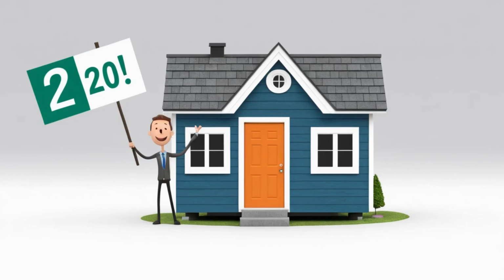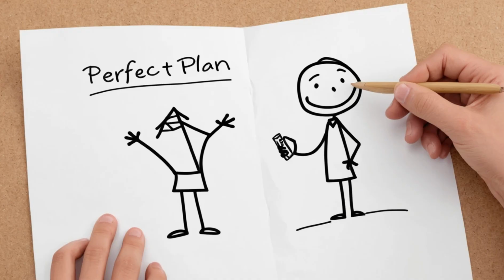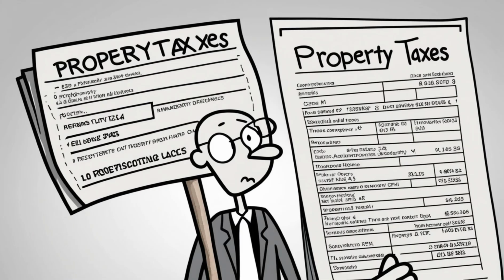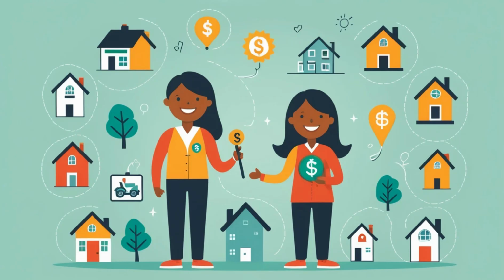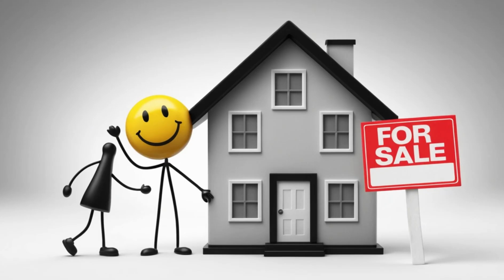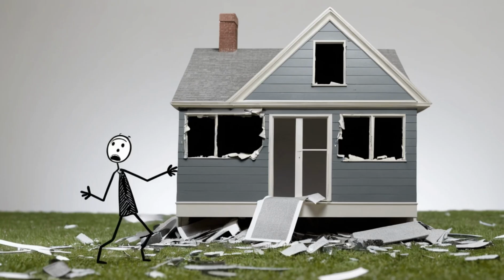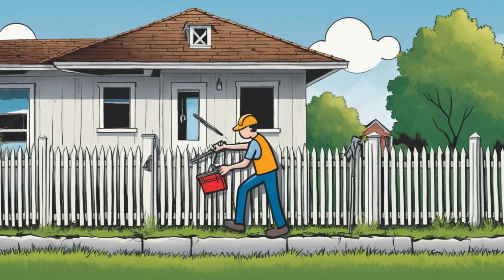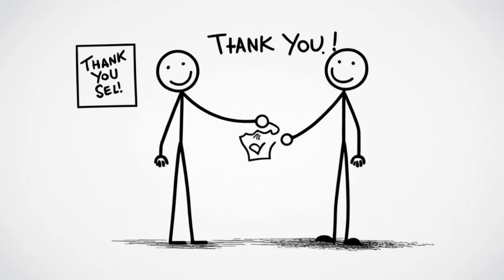How to Buy a House at 20 (No Trust Fund Needed!) | Step-by-Step Guide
Think buying a house at 20 is impossible? Think again! In this video, I’ll show you exactly how to make your dream of homeownership a reality—no trust fund or lottery win required. From saving tips and boosting your credit score to finding the perfect starter home, I’ll break it all down in simple, easy-to-follow steps. Whether you’re a college student, a young professional, or just someone who wants to get a head start on life, this guide is for you. Ready to stop renting and start owning? Let’s get started!
🔑 Key Topics Covered:
How to save for a down payment (even on a tight budget)
Tips to boost your credit score fast
First-time homebuyer programs you NEED to know about
How to find the perfect starter home
The secret to getting pre-approved for a mortgage
💡 Pro Tip: Your first house doesn’t have to be your forever home—it’s all about building equity and setting yourself up for financial success.
Let’s make those big dreams happen—one step at a time!

00:00 Opening Hook
00:25 Introduction
00:47 Step 1: Start Saving Early
01:28 Step 2: Understand Your Budget
01:53 Step 3: Boost Your Credit Score
02:18 Step 4: Explore First-Time Homebuyer Programs
02:44 Step 5: Get Pre-Approved for a Mortgage
̣03:12 Step 6: Find the Right House
03:47 Step 7: Make an Offer and Close the Deal
04:11 Step 8: Be a Responsible Homeowner
04:32 Closing